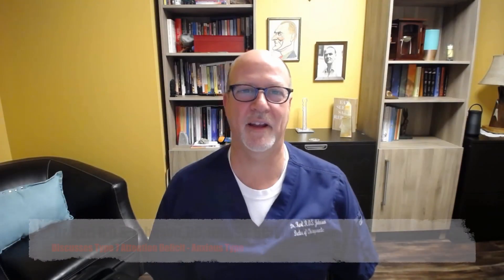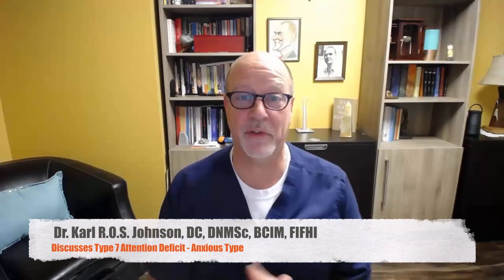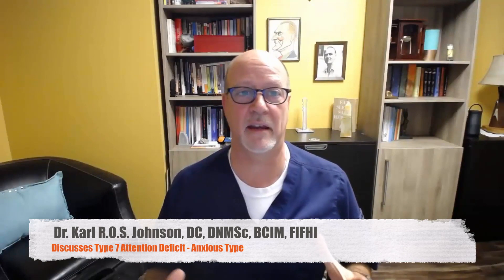Dr. Johnson Discusses Type 7 (Anxious) Attention Deficit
Dr. Johnson discusses Type 7 (Anxious) Attention Deficit. Dr. Johnson here. Let's go over Type Number 7 ADD, and that's ADD with anxiety. So, when you look at a QEEG – this is our brain mapping process – we'll often see overactivity or abnormal activity in the right frontal area. That's the frontal – pre-frontal cortex on the right side.

Over activity in the pre-frontal cortex tends to generate anxiety. I will often see patients who are on stimulant medications – especially Adderall – where we will have anxiety, we'll have insomnia – find it difficult for these people to transition from being awake to being asleep. So, they have racing minds or racing thoughts. Inflammation tends to be part of this picture as well, so we clean up diet and lifestyle.

For success with Type 7 ADD, we need to balance out that right hemisphere and that right frontal area to help these children start to feel better so they can calmly focus and reduce that anxiety.

Again, when we look at attention deficit, we're looking at it like it is a truly neurologic problem – it's a wiring problem. So, we have the tools and the means to help the brain learn how to regulate itself and help a person get past that.

I will be continuing with other topics here in the future. As always, it's a pleasure speaking with you, and I look forward to talking with you soon.

I also wrote a more in-depth blog post on the topic of type 7 ADD which can be found here:

If you or someone you know has Asperger’s or ADD/ADHD and is looking for a successful drug-free approach, please share. Thank you!